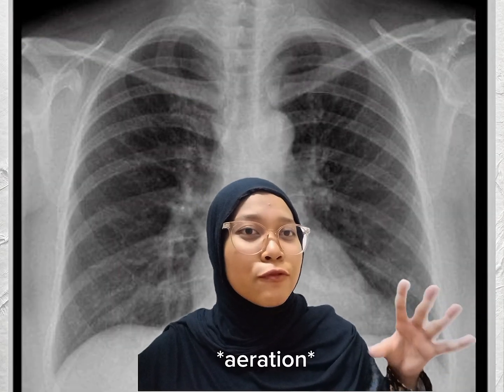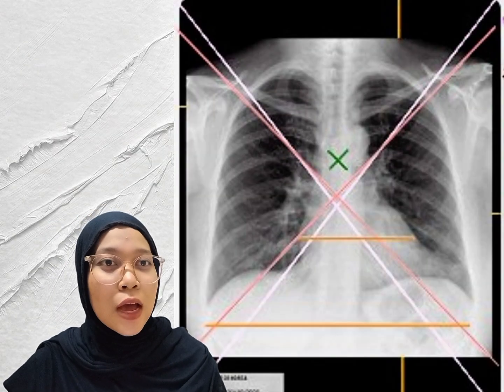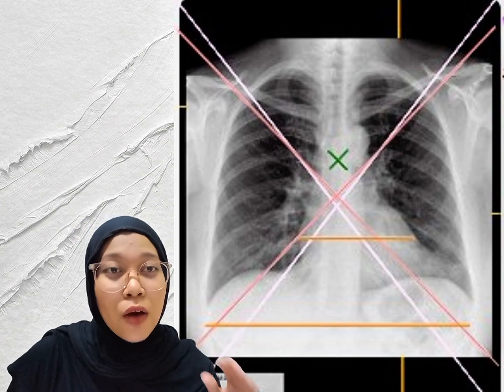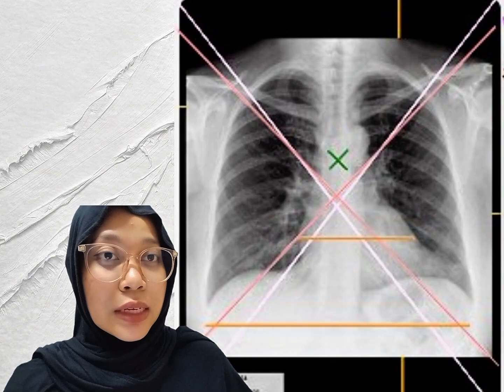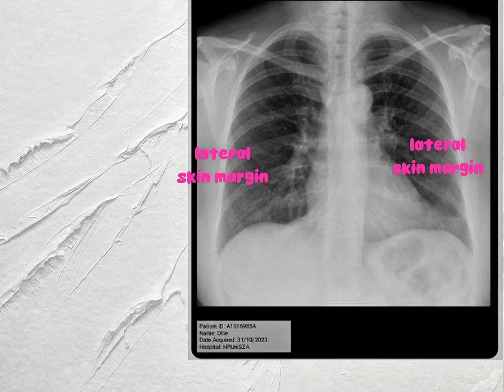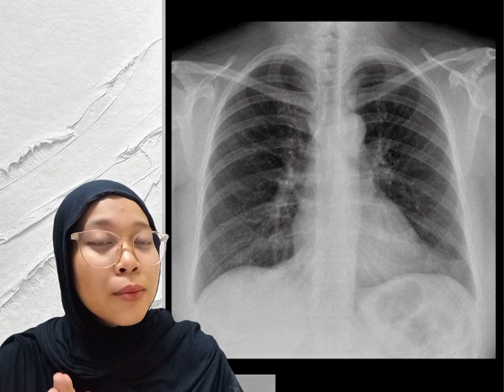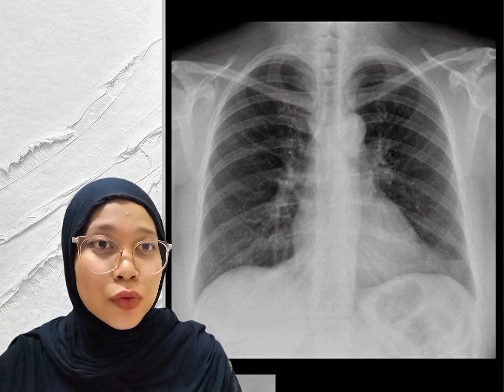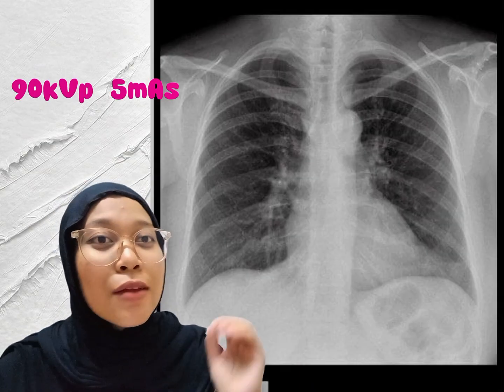paceman explanation for AP chest projection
this video was uploaded specifically for my course which is radiographic anatomy and image evaluation